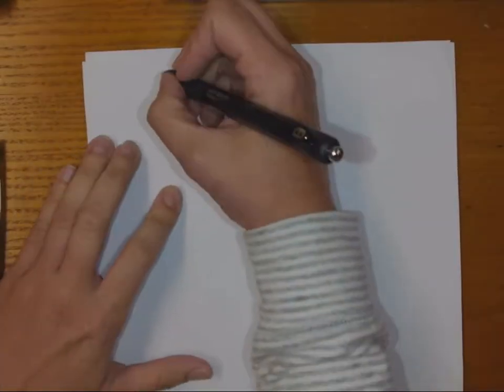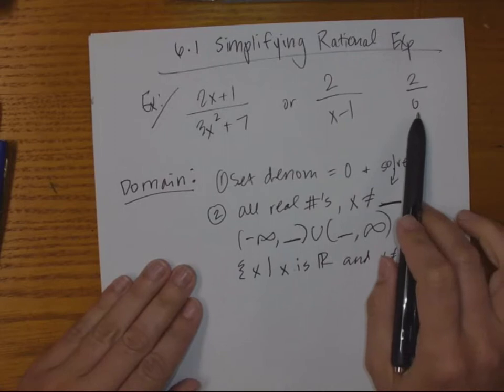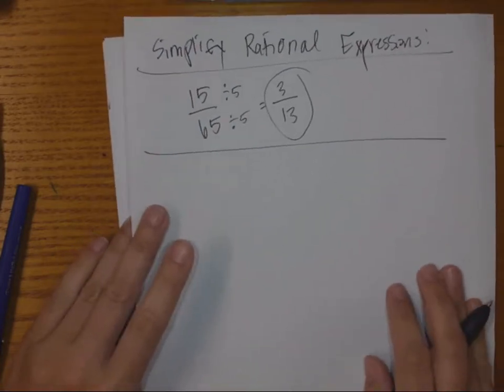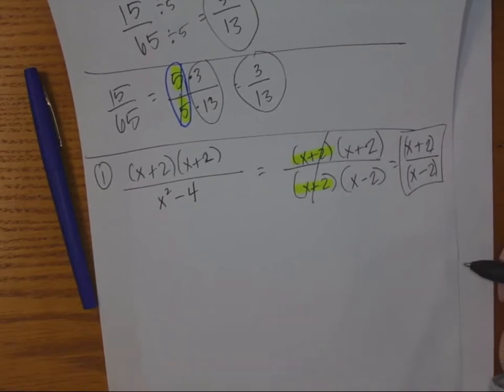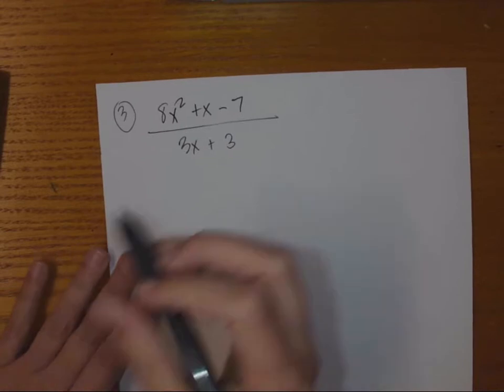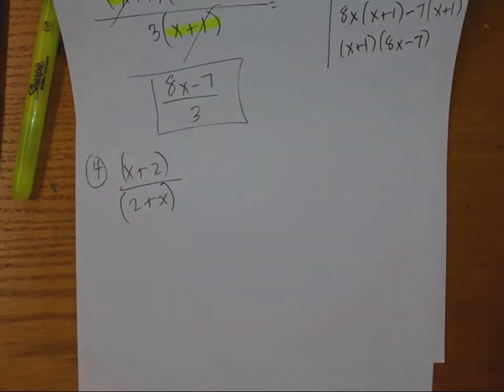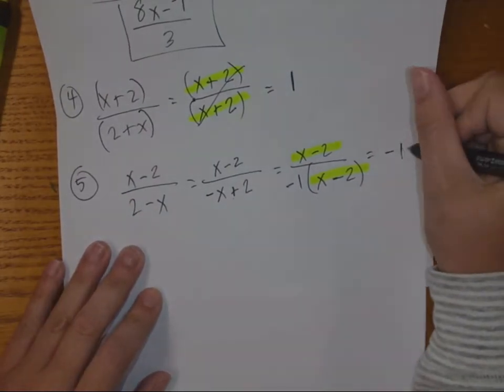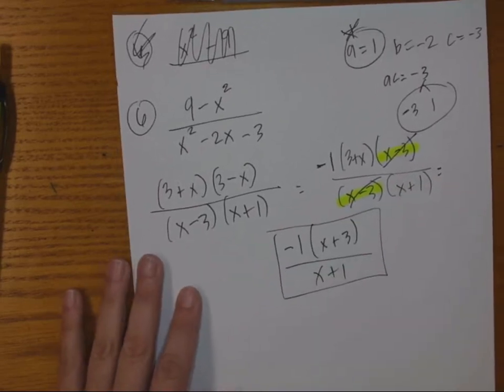6.1 Simplifying Rational Expressions